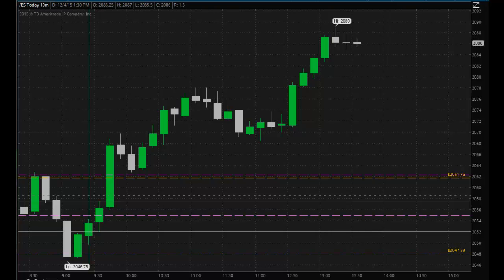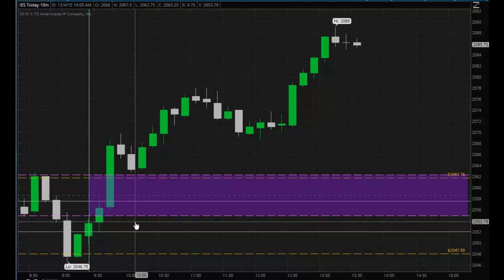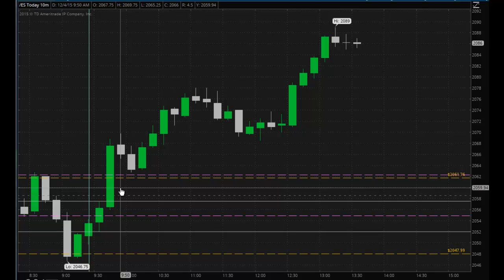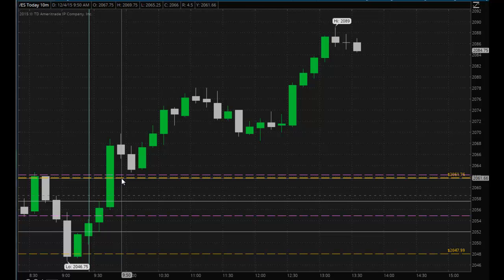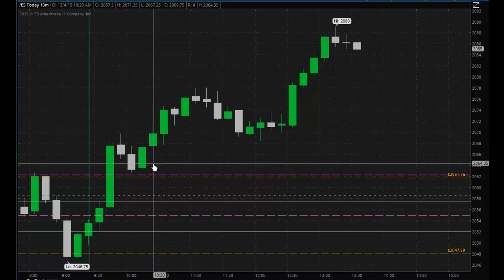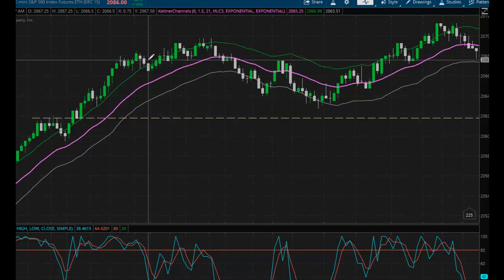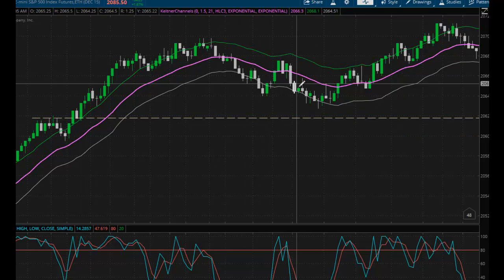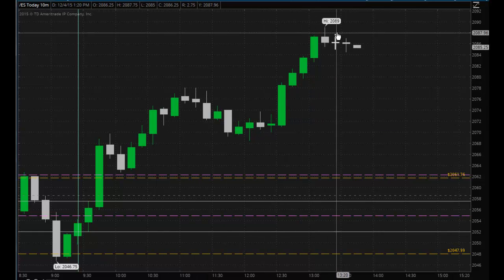A Up Through the Pivot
Trading the ES with ACD